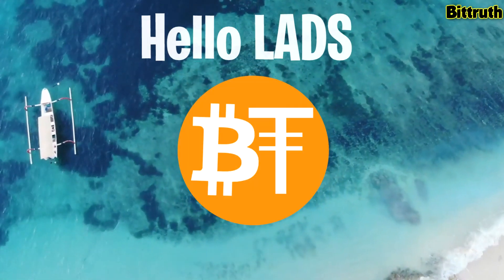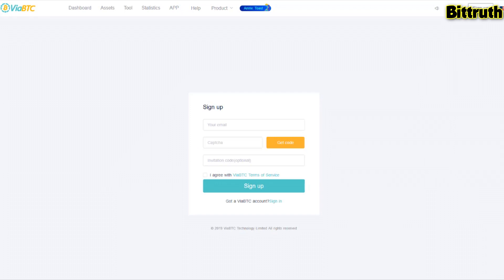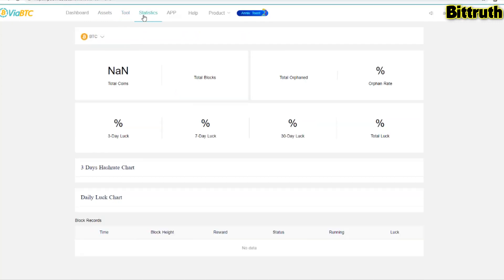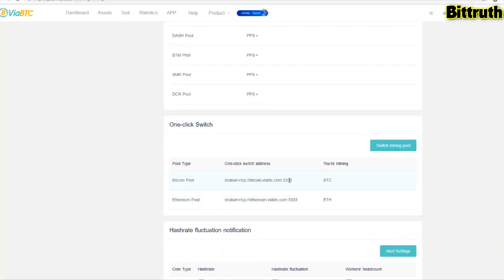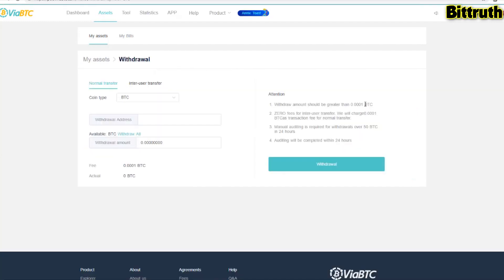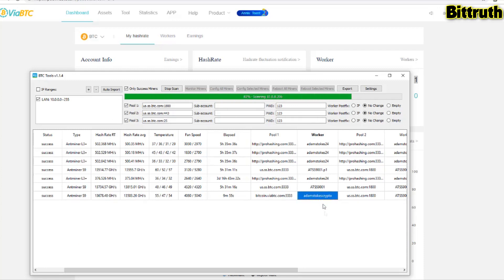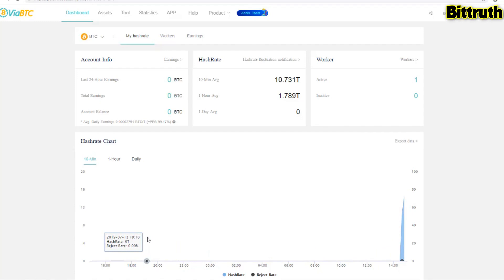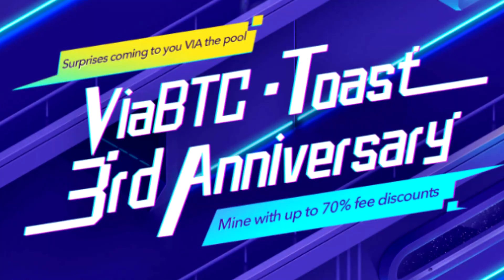How To Start Mining On ViaBTC Mining Pool Review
Start mining Bitcoin, Bitcoin cash, or bitcoin satoshi vision+ other cryptocurrencies by using ViaBTC mining pool, viaBTC is one of the best bitcoin mining pools out their+ all the built-in-features it has. Learn how to use viaTBC mining pool in this video tutorial using a antminer.

●▬▬▬▬▬๑۩۩๑▬▬▬▬▬▬●

📈HAVE A PROFITABLE DAY!!